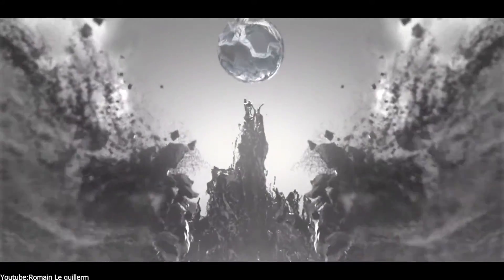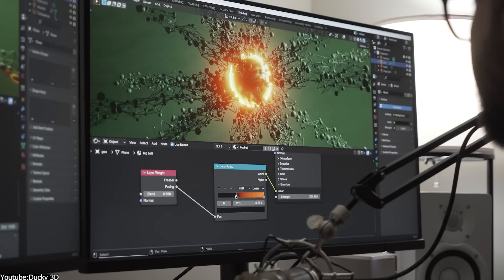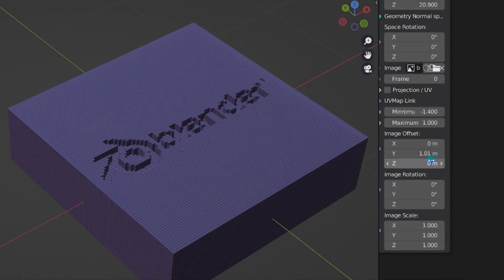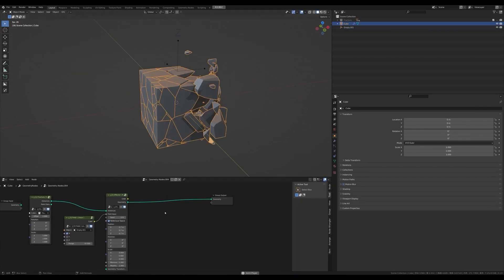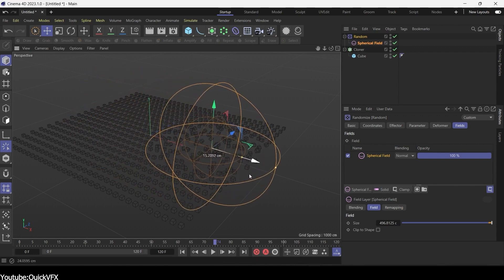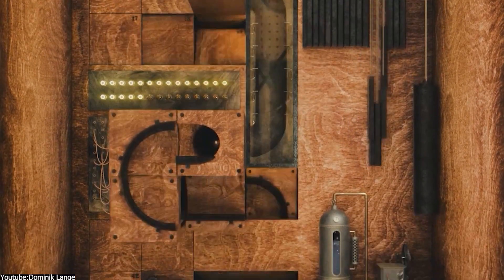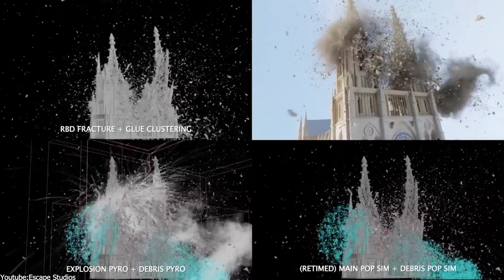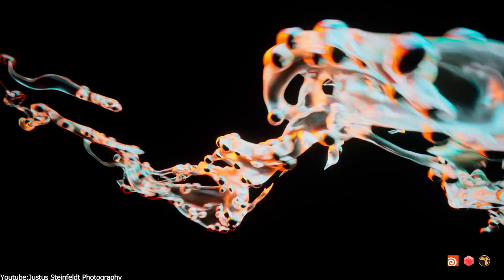Blender Vs C4D vs Houdini In Motion Graphics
💥THE BLENDER SPRING SALE IS HERE! SAVE UP TO 25%💥

In the field of motion graphics, I think we've got 3 very powerful competitors:  Blender, Cinema 4D, and Houdini! However, I can't help but wonder, what is the best software among the three? And which software is better for your needs and projects?

Productivity►:
Clean Panels